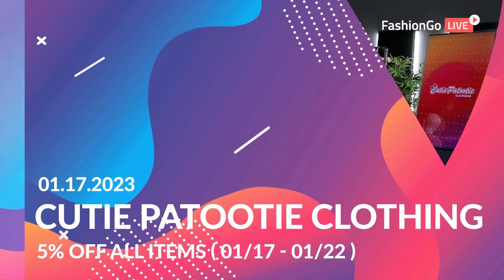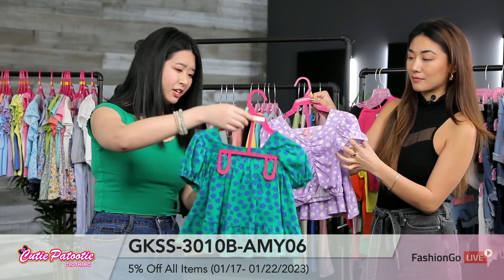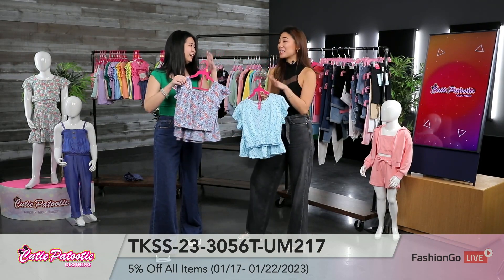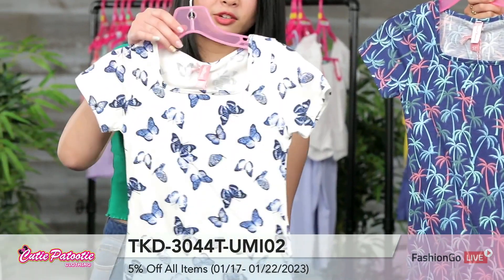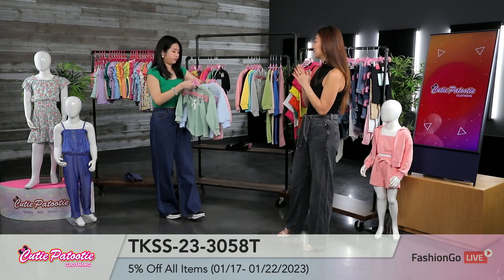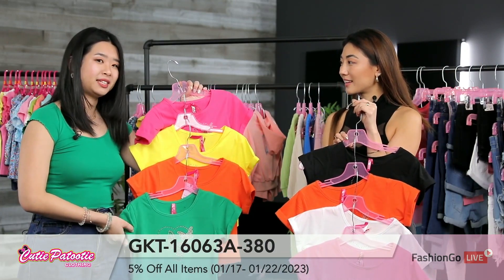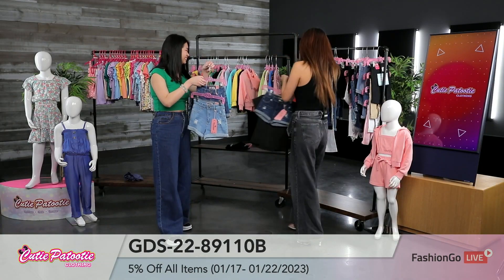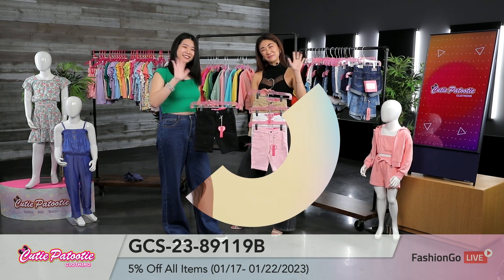FG LIVE with Cutie Patootie - Full Live Stream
Preview Cutie Patootie Clothing’s Spring/Summer 2023 Collection on FG Live
📣5 Days Only!

Featured Items:
💖GKSS-3010B-AMY11
💖GKSS-3008B-AMY41
💖GKSS-AMY-3017B